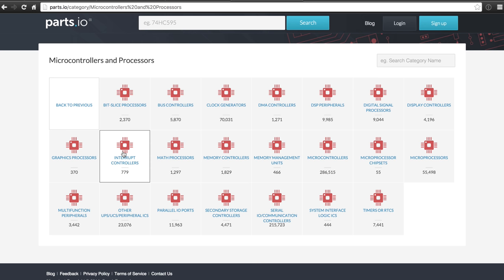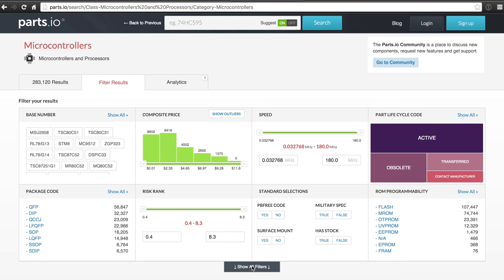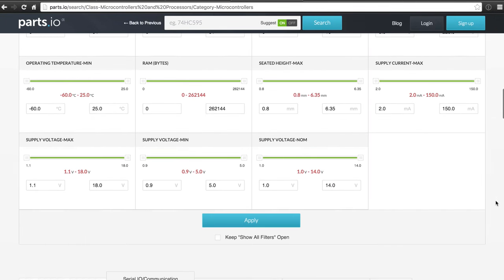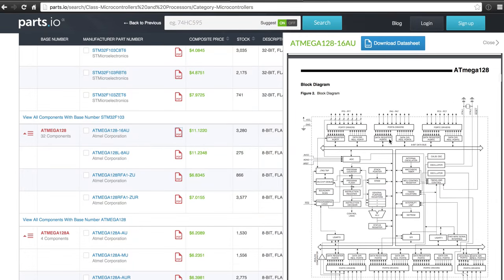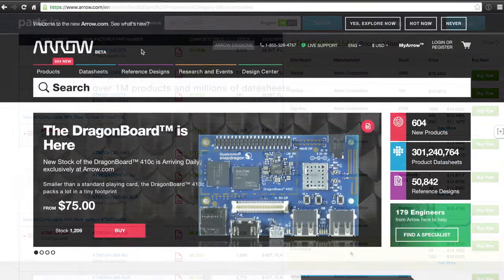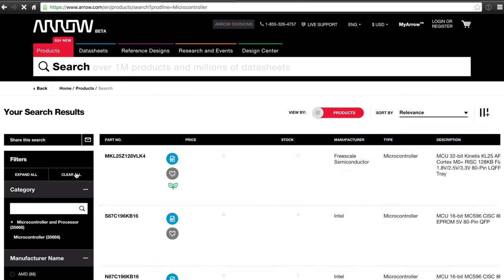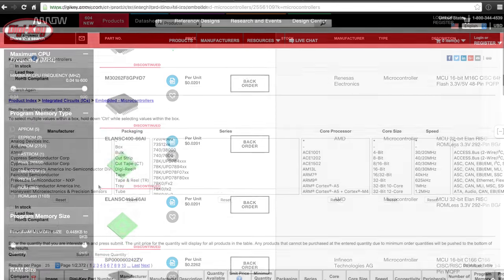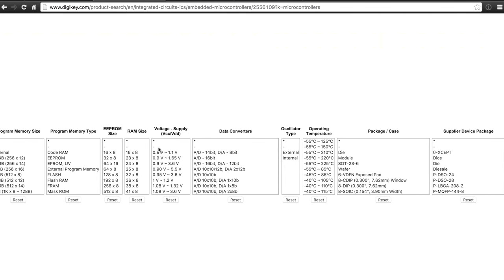Intro to PCB Design Part 1 // Researching Parts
In this introductory series I will show you how to go from concept to ordering your circuit boards. Today we'll go over how to research parts for your project. If you plan on using an Electronics Assembly company to assemble your boards, you will need to keep in mind their limitations when choosing parts. Often times you are also constrained by the dimensions of the electronics enclosure so be sure to check the dimensions of the parts you are researching. Any recommendations you guys have are appreciated as I'm going to be putting together an article for the series with more information.

Substrate Materials: fiberglass-epoxy (FR–4), paper (FR–2), plastics (e.g., Teflon ), flex (plastic films), and ceramic/metal

Laminate: The conductive layer that is usually copper.  The thickness is typically expressed as density(1 oz./ft2)

Layers - A PCB can have many layers. Most simple boards are 2 layer boards but complicated board can have 16+ layers.

Schematic - The diagram that consists of all the component symbols and their connections.

Netlist - Similar to a schematic but in textual form.

Through Hole - A component that has long leads that are usually places through a board and soldering on the other side.

SMD - Surface Mount Device - A component that is soldering on top of a board layer.

PTH - Plated Through Hole - a hole on a board which has an annular ring and which is plated all the way through the board. May be a connection point for a through hole component, a via to pass a signal through, or a mounting hole.

Vias - A plated through hole (PTH) in a printed circuit board is called a via and allows you to provide electrical connection between a copper route on one layer of a PCB, to copper on another layer. Holes for vias are “drilled” using either a fine drill bit, or in the case of very small microvias with a laser.

Blind Via - starts on one outer layer of a PCB, but ends at an inner layer and does not completely pass through the board.

Buried Via- connects copper routes on two inner layers of a board and it does not connect at the surface level of a board.

Tented vias - Vias that are covered by soldermask to protect them from being soldered to.

Trace - a continuous path of copper on a circuit board.
Pad - a portion of exposed metal on the surface of a board to which a component is soldered.

Panel - a larger circuit board composed of many smaller boards which will be broken apart before use. Automated circuit board handling equipment frequently has trouble with smaller boards, and by aggregating several boards together at once, the process can be sped up significantly.

V-score- a partial cut through a board, allowing the board to be easily snapped along a line. This is usefull when placing multiple boards on one panel.

Fiducial marker - is an object placed in the field of view of an imaging system which appears in the image produced, for use as a point of reference or a measure.

Thermal relief pad is a printed circuit board (PCB) pad connected to a copper pour using a thermal connection. It looks like a normal pad with copper "spokes" connecting it to the surrounding copper.

Plane - a continuous block of copper on a circuit board, defined by borders rather than by a path. Also commonly called a copper pour.

Thermal Vias- are usually small tented vias in a plane to help with heat dissipation.

Fingers - exposed metal pads along the edge of a board, used to create a connection between two circuit boards. Common examples are along the edges of computer expansion or memory boards and older cartridge-based video games.

Slot - any hole in a board which is not round. Slots may or may not be plated. Slots sometimes add to add cost to the board because they require extra cut-out time.
Soldermask - Covers all copper where you want to. Traditionally, soldermask has been green but now you can commonly use blue, red, purple, black, white, and yellow.

Silkscreen - This layer is applied on top of the soldermask and generally includes labeling, symbols and logos.

Gerber File - a file format used for PCB manufacturing. Fabrication machines can use these files to layout electrical connections such as trace and pads. The file also contains information for drilling, and milling the completed circuit board.

See my instructables account for step by step guides to some of my projects